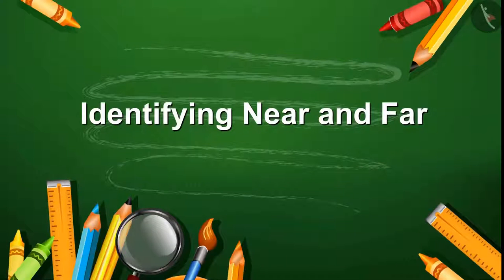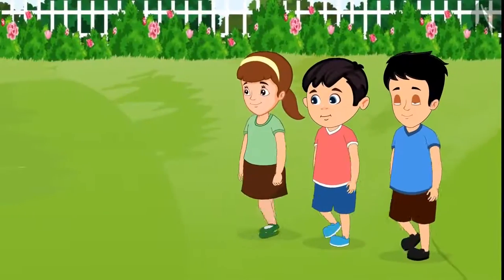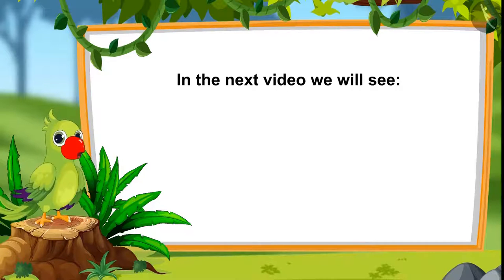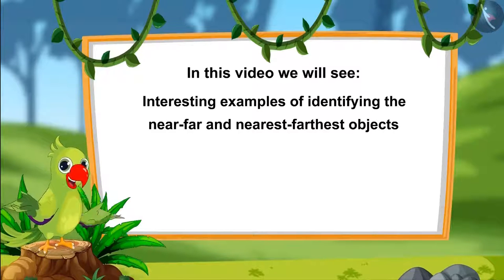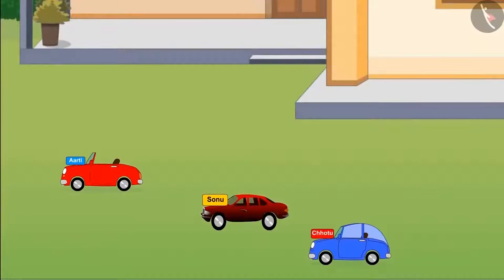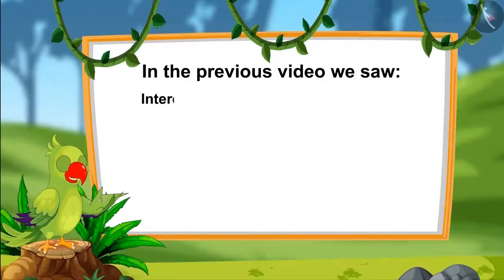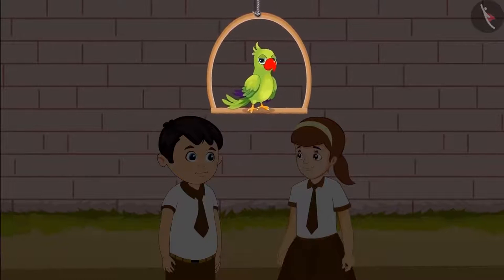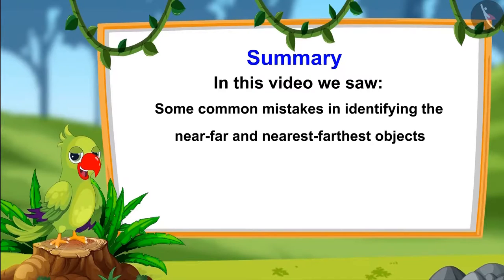Distance between objects | Class 1 Maths | cbse ncert